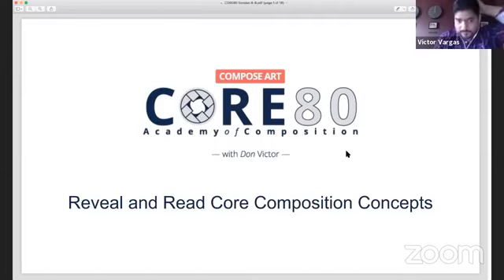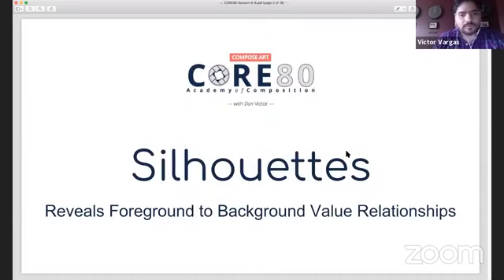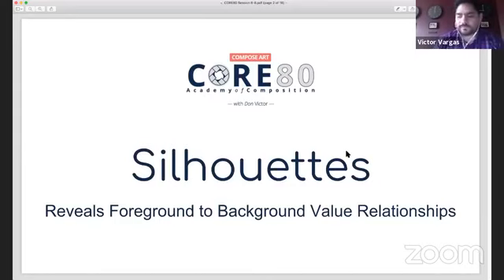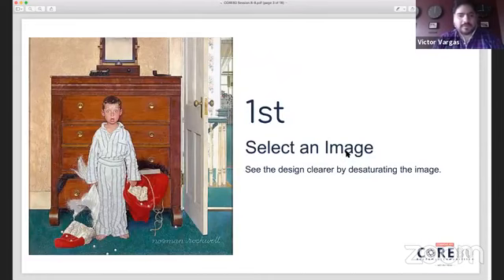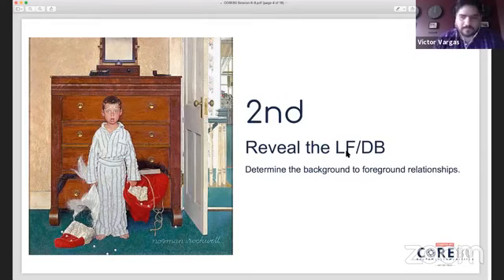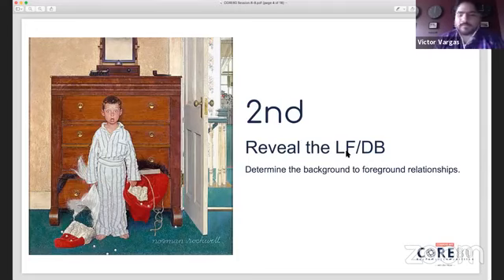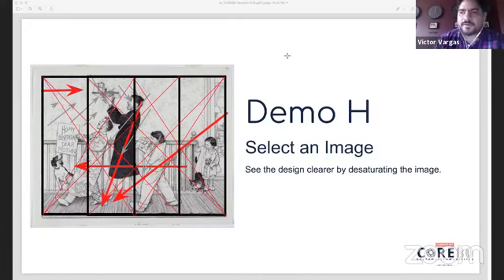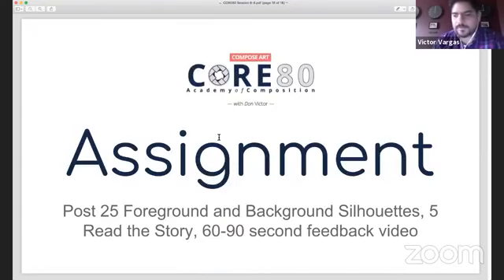CORE80 Session 07